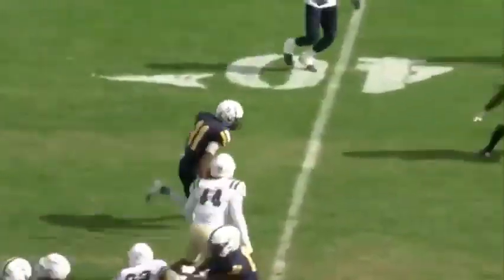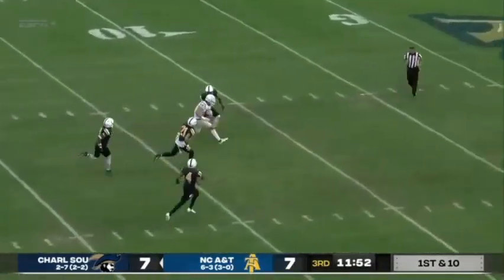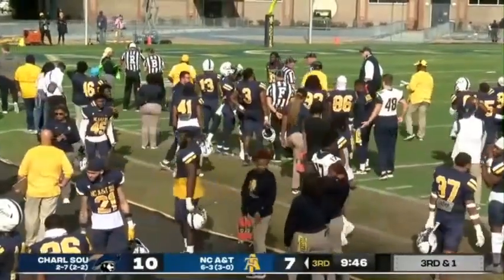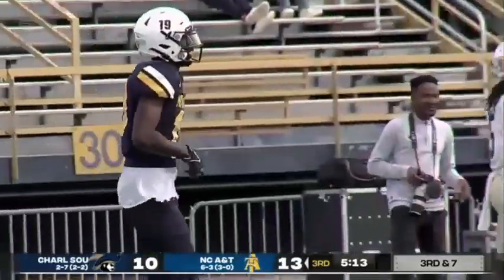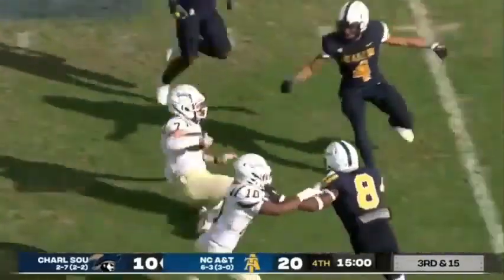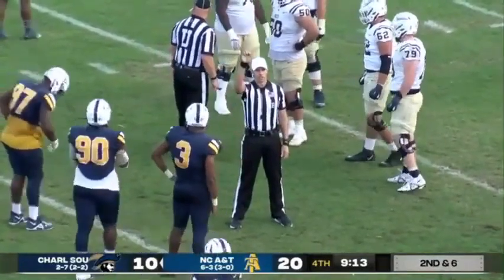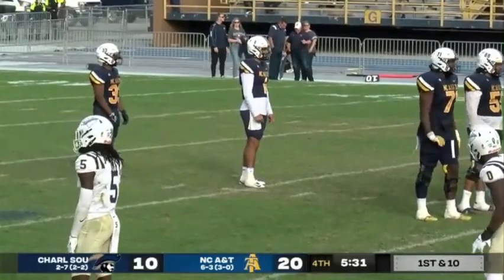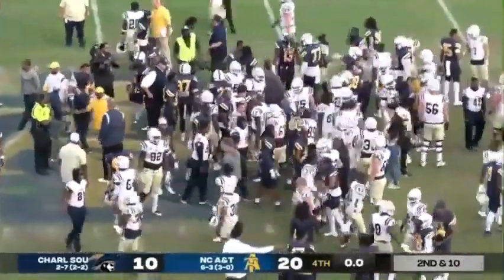NC A&T vs CHARLESTON SOUTHERN 2022